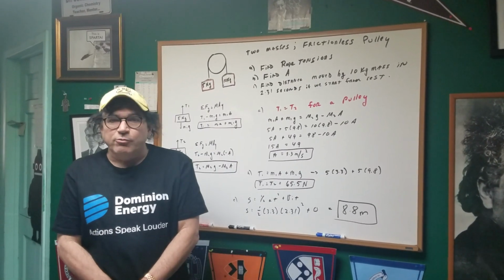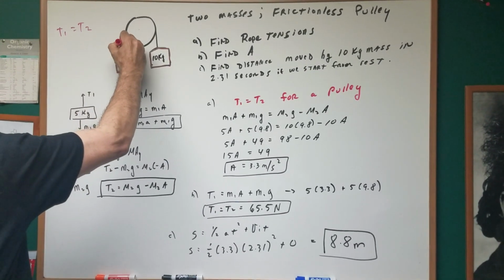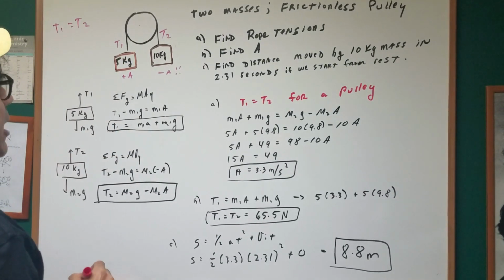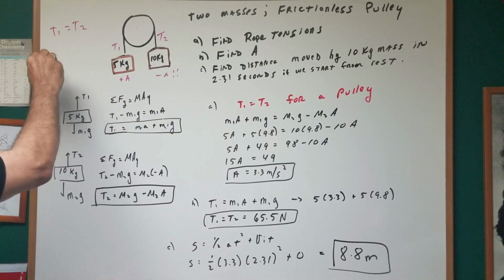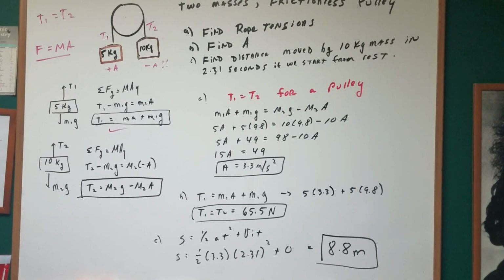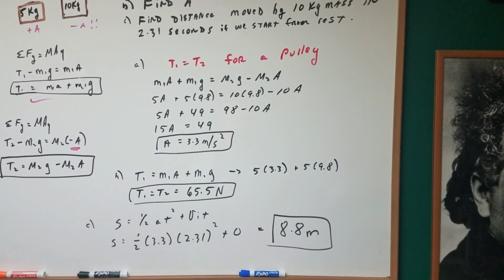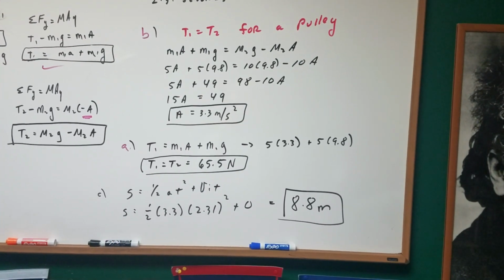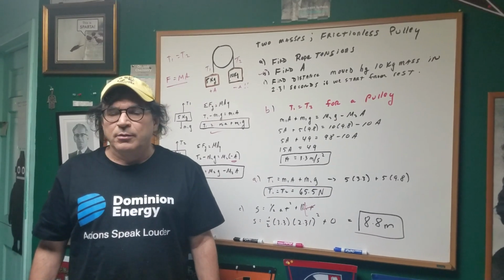Physics Newton's law Dr Jim Romano